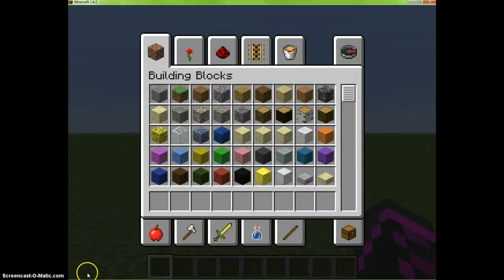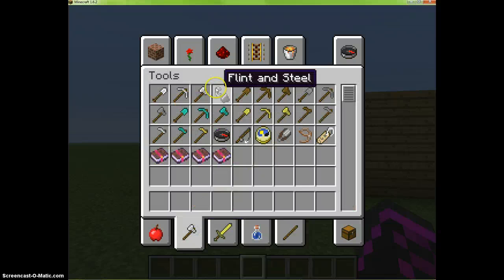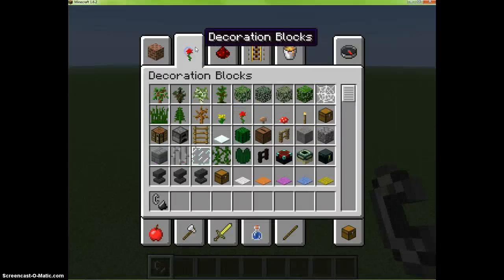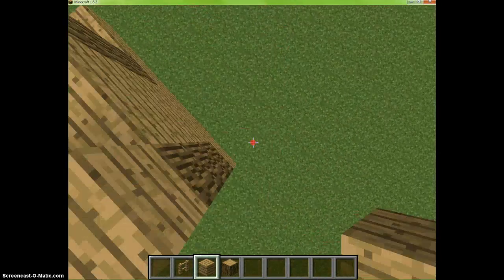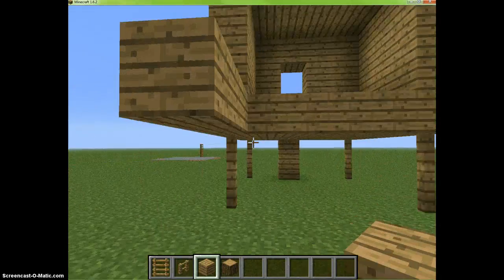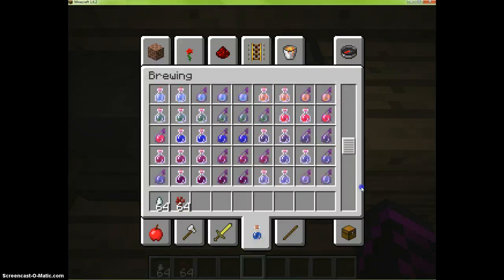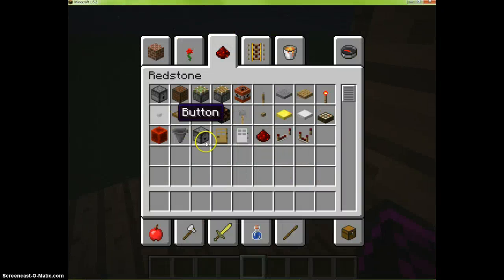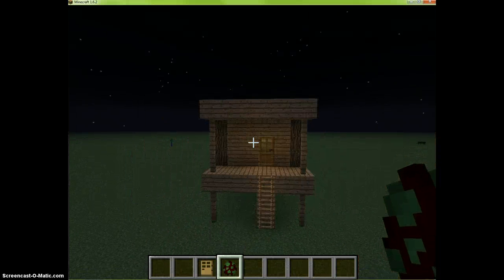buildcraft ep.1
i ment to do pixel art